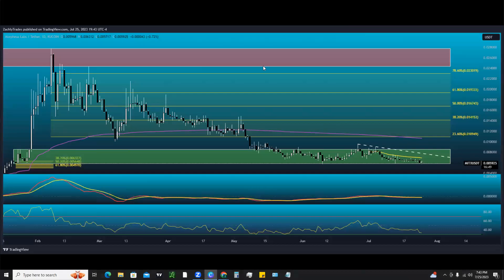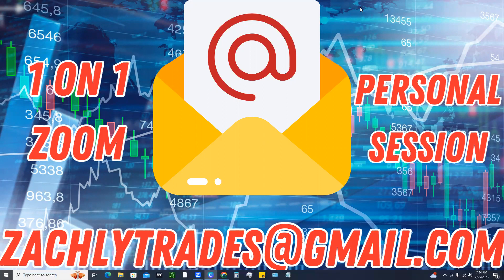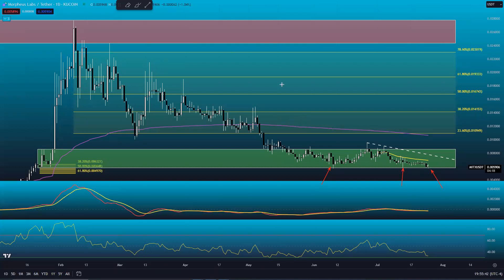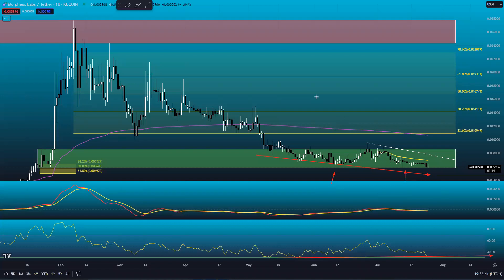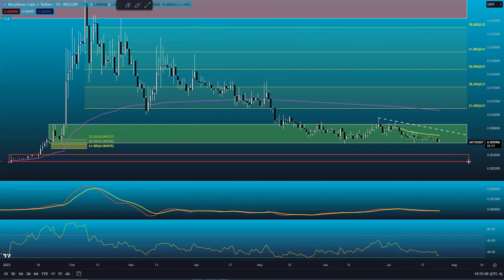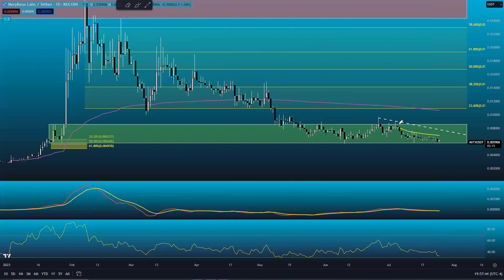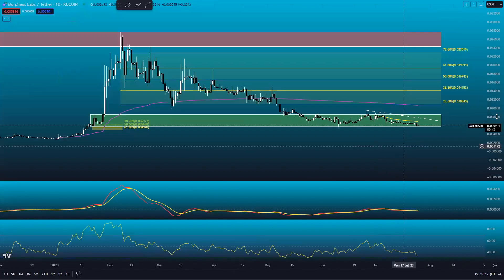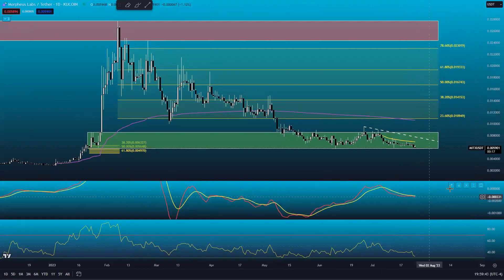Morpheus Labs (MITX) Crypto Coin - 🚨 THIS IS HAPPENING SOON 🚨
How does the cryptocurrency perform to other altcoins? Is MITX a good investment? Should you buy the MITX coin?